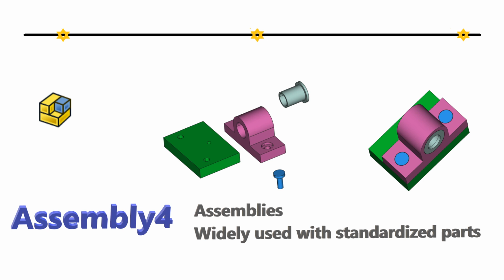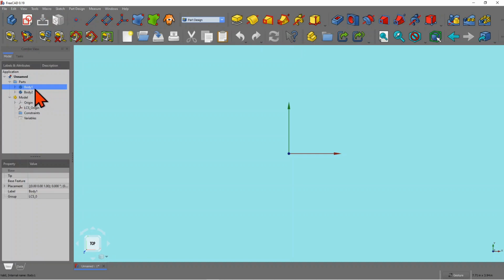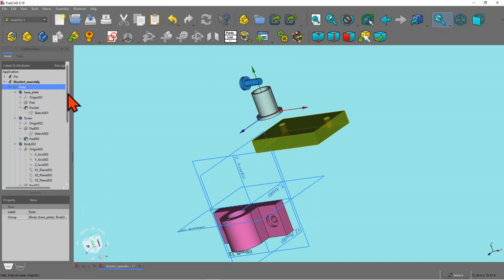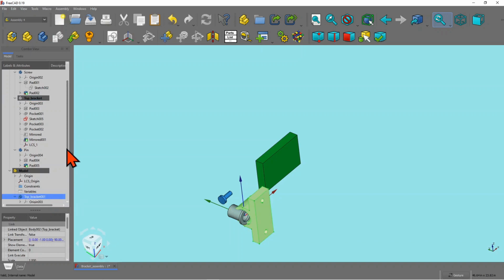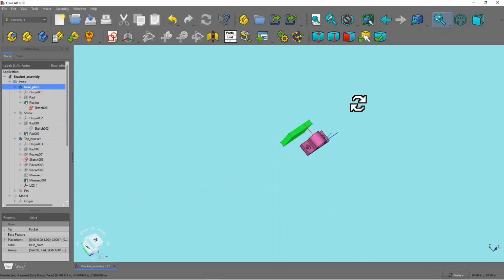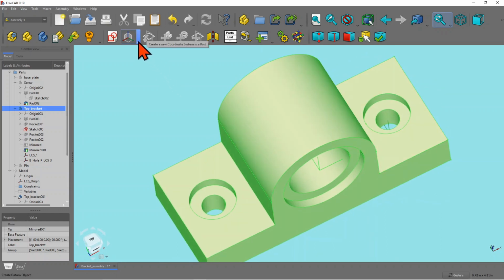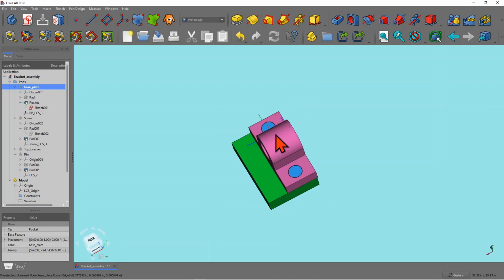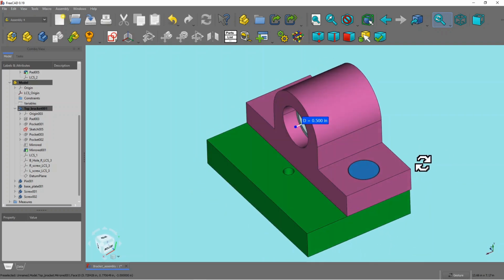Freecad Tutorial. Easy Assembly. How to Use Assembly4 in FreeCad. Bracket, Screws and Pins are used.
This tutorial is all about assembly  in CAD

If you are to master CAD software , you need to know   how  to assemble bodies  in cad.
particularly standardized parts are widely used in  assemblies...

We use Assembly4  to assemble  multiple bodies.  Assembly 4 uses  local coordinate  system of each body to align /orient each part  to other body.   This  is  a very simple method but needs practice to master it.

Additional tools .
-  Clipping a section
-  Measure distance  between assembled  parts